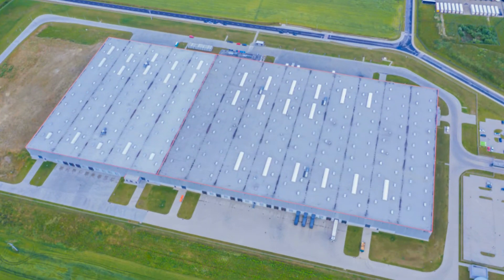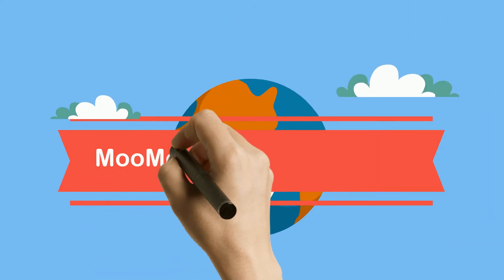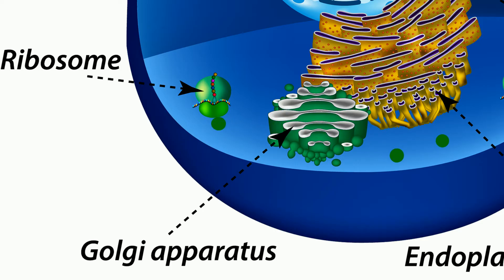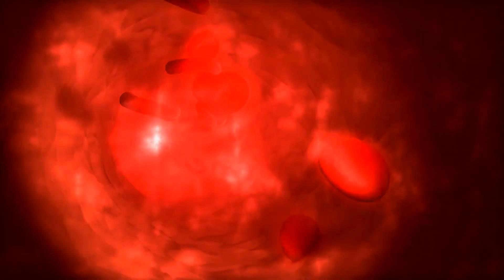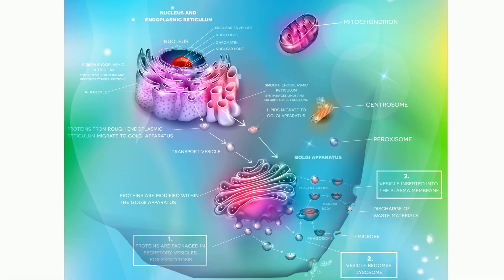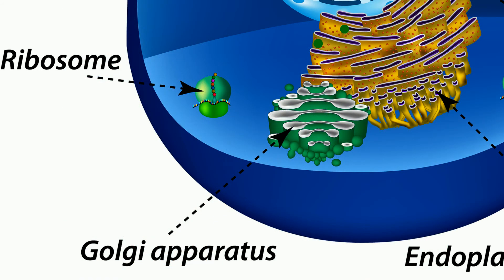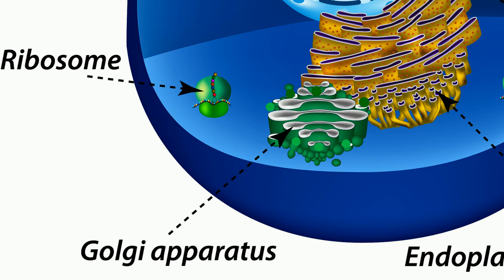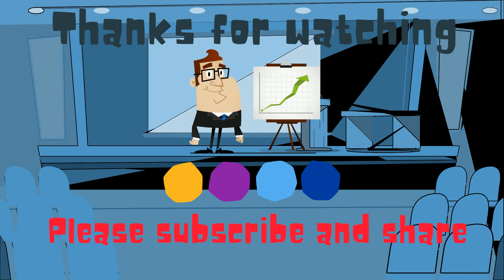Golgi body Location and Function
The Golgi body is vital for the health of a cell. It is sometimes described as a post office, or a distribution center because it repackages proteins and chemicals and ships them to locations in the cell.
The Golgi body which is also called the Golgi apparatus is found in eukaryotic cells.
The Golgi body receives proteins from the rough er and repackages the proteins and chemicals into vesicles that are sent out to three locations. Some vesicles become lysosomes, others travel to the cell membrane and provide proteins for the membrane,  and other vesicles travel outside the cell-like vesicles containing insulin so it can be released into the bloodstream.